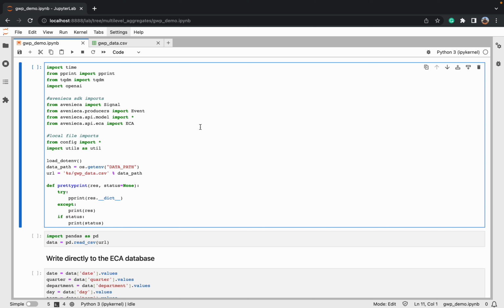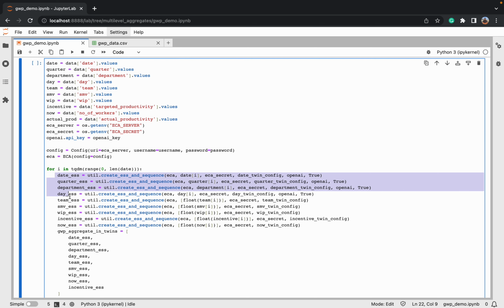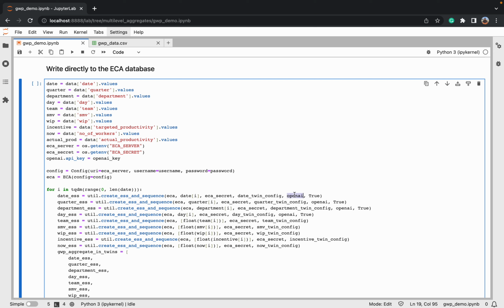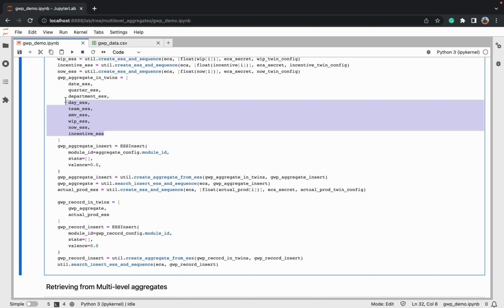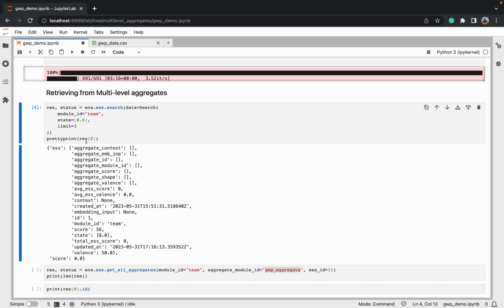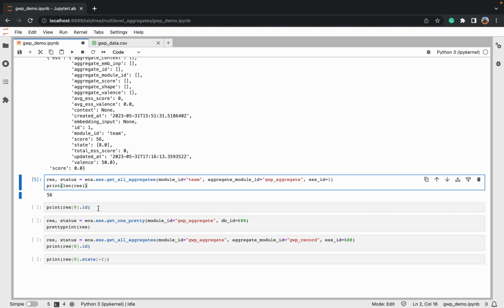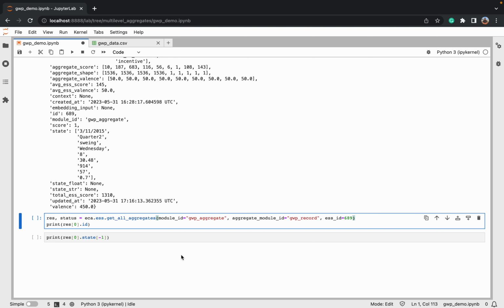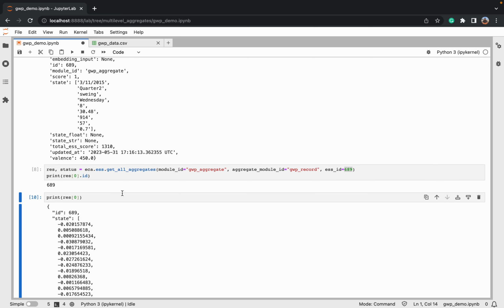AveniECA Multilevel-Aggregates Demo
In this video we illustrate the concept of multi-level aggregates.